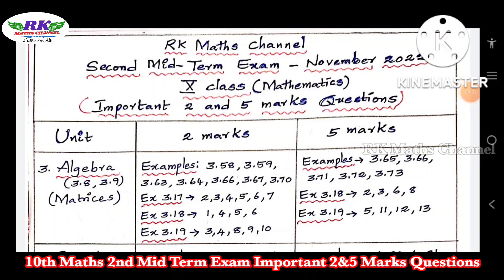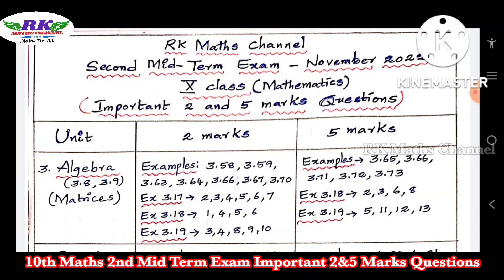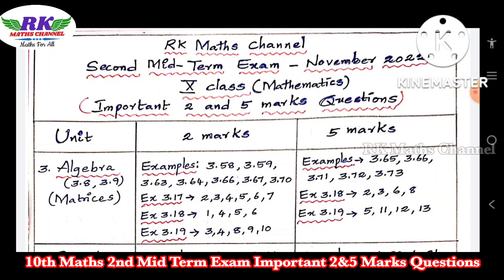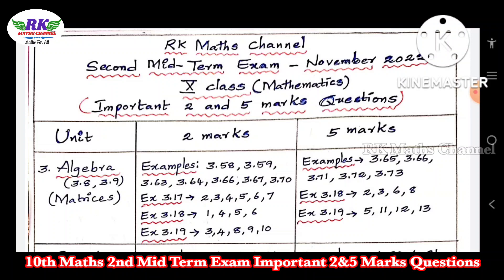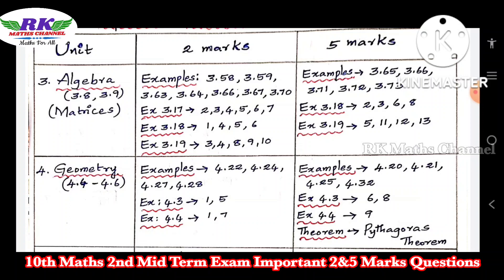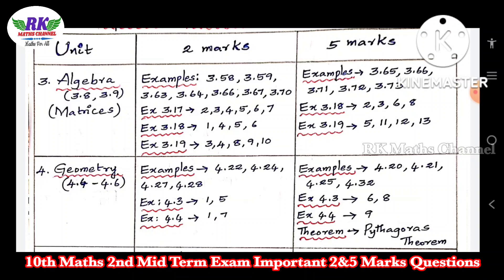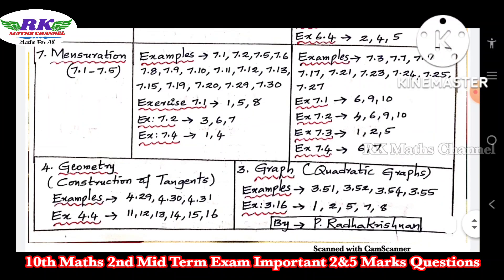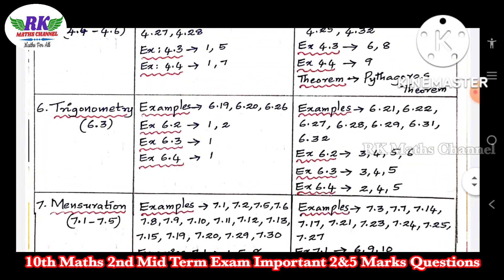TN 10th Maths|2nd Mid Term Exam 2022|Important 2 and 5 Marks Questions in Maths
PDF Link:
10th Maths 2nd Mid Term Exam 2022| Important 2 & 5 Marks Questions

2nd Mid Term Exam 2022
Important 2 & 5 Marks Questions: